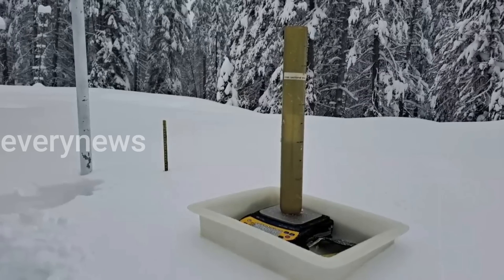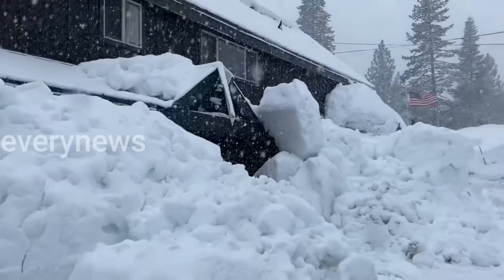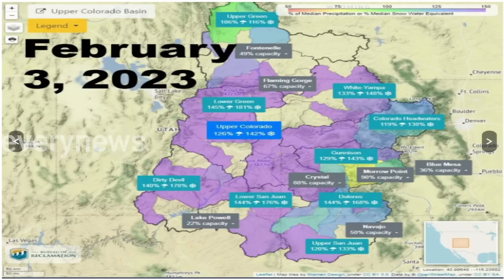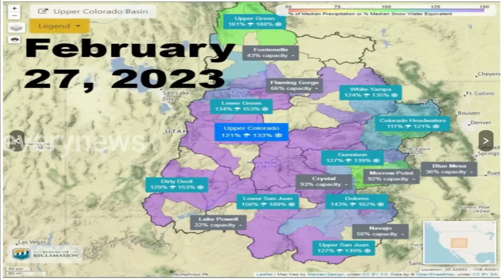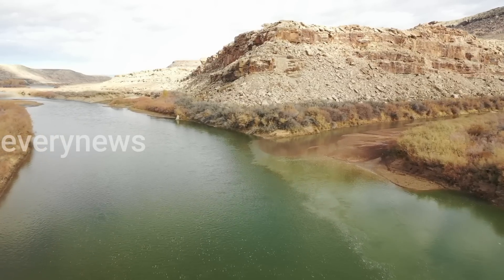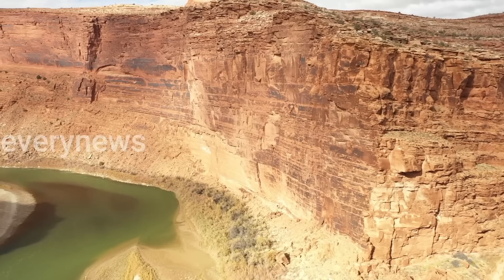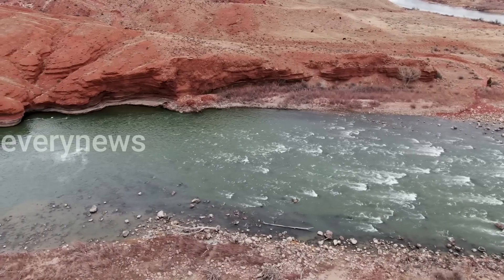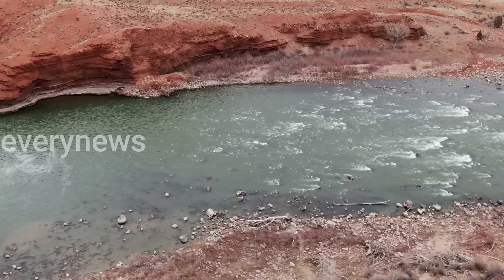Colorado River Water stored at 134% of normal, Will Lake Mead And Powell Rise?